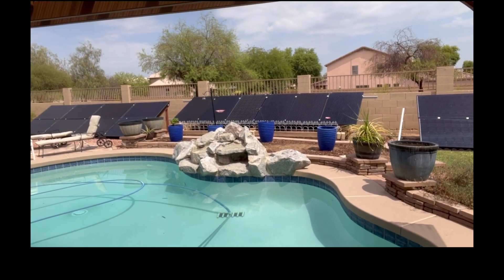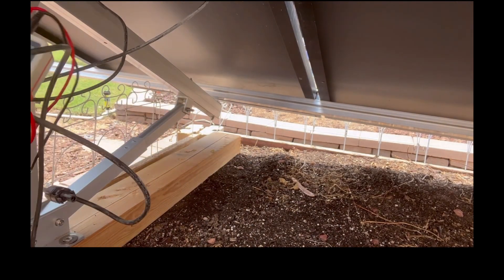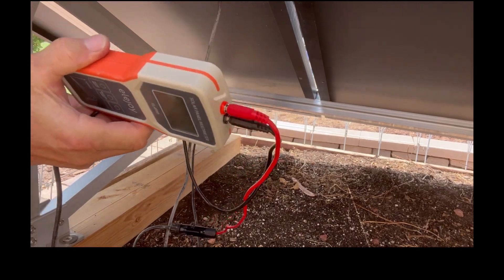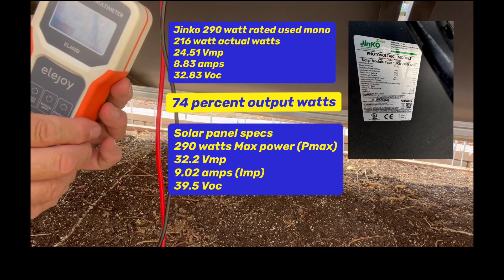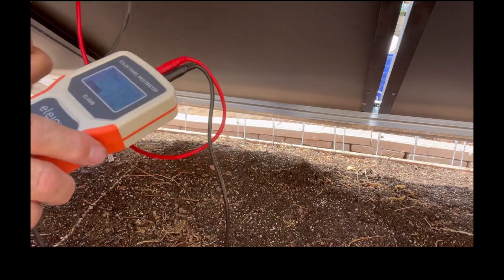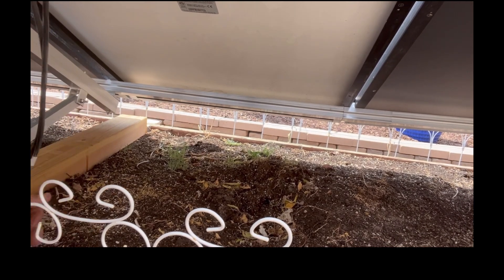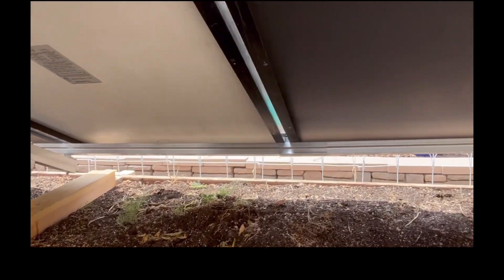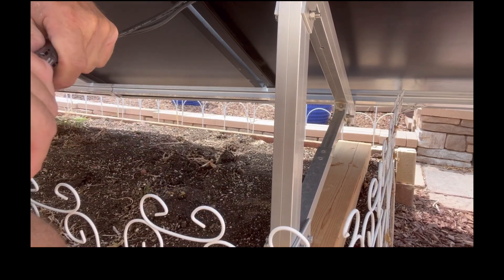DIY solar panel for home. Solar panel testing for Watts, volts & amps output on each solar panel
Today we are testing six used mono panels that we bought for $18 each that range from 270 Watt to 315 watt. We  are using the elejoy EL400B solar panel multimeter to test the output of each panel for watts, Volt Pmax, amps and volt Voc. This elejoy is best to test 1 solar panels at a time. It is rated for 400 watts. Links below for products in video. Bought elejoy meter on EBay, prices vary, many sellers. Have a truly wonderful and extremely blessed remainder of 2024.

600A 12 Stud Busbars Red & Black Kit
Off grid inverters
EG4 Solar Charge Controller MPPT | 500VDC 100A | MPPT100-48HV
New Solar Panels
Off grid kits and Bundles

elejoy solar panel multimeter tester

elejoy solar apnel multimeter tester